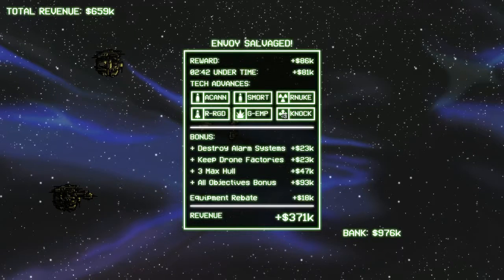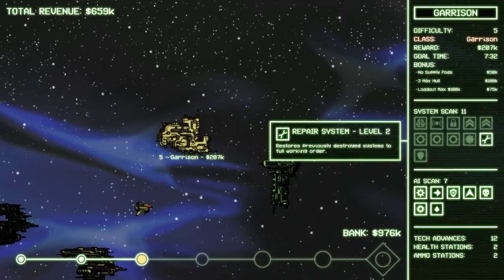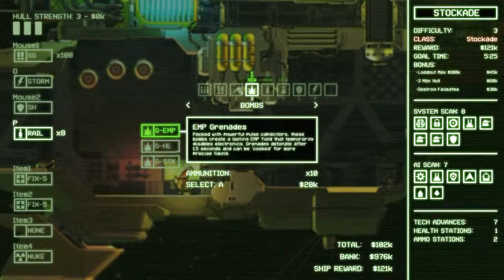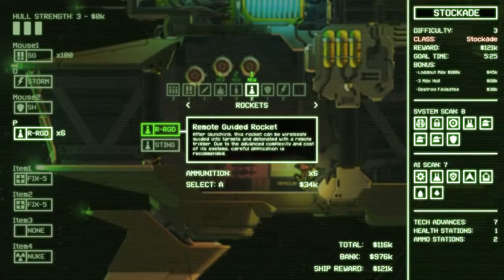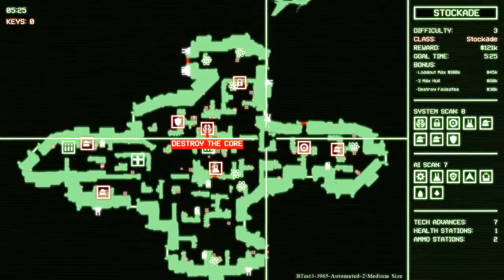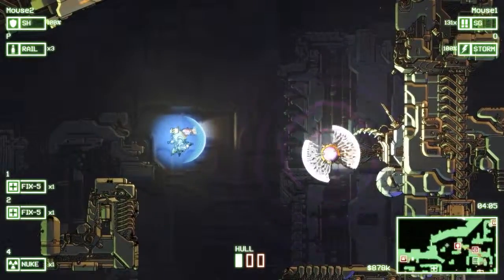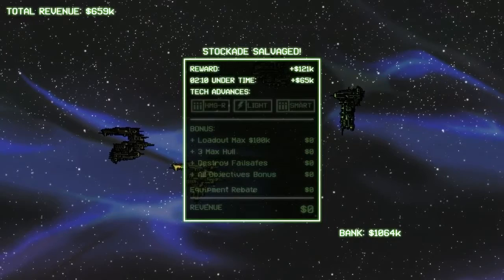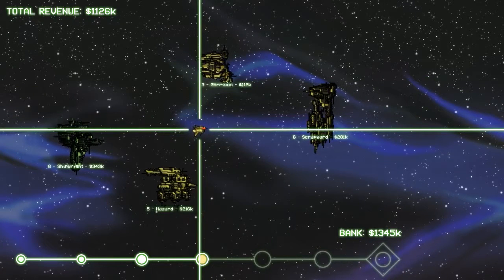Let's Play CRYPTARK - Cryp.Ep4: The Smarter Part of Valor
We opt for an easier mission to maximize our tech and income gains, while minimizing risk.

In this series we'll be playing CRYPTARK... a fast-paced, sci-fi shooter with heavy roguelike elements and lots of tactical and strategic potential. This game is still in early access but I was so intrigued by the theme and gameplay that I had to try it.